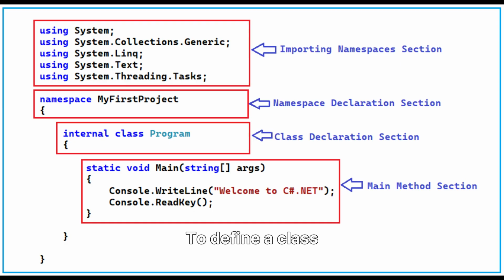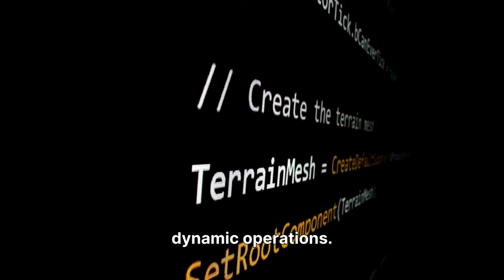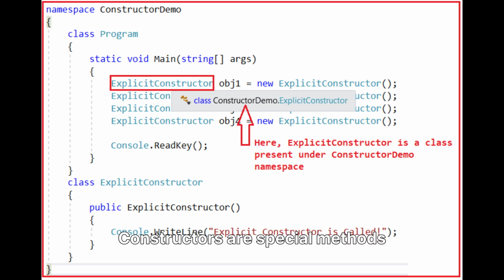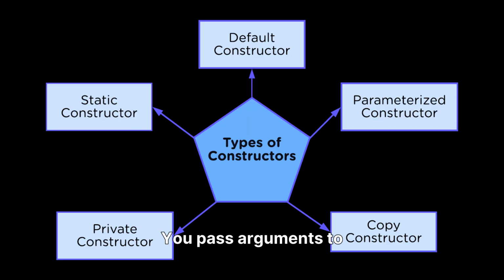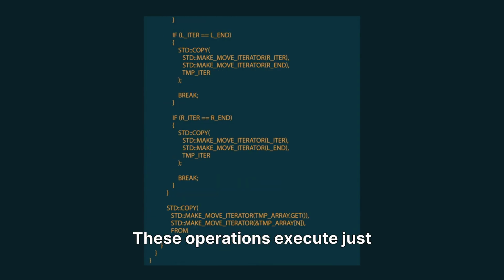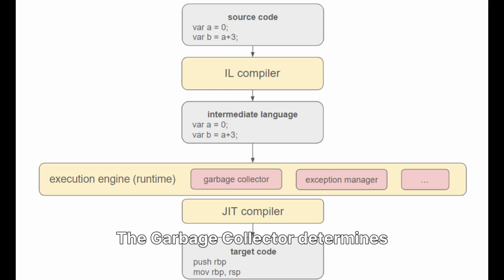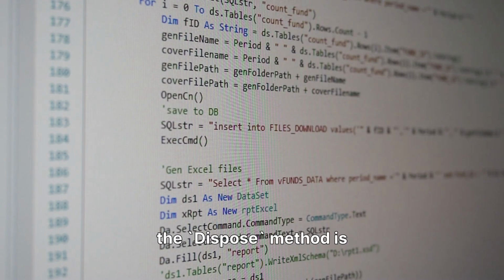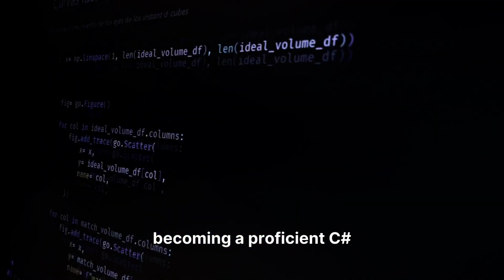Master C# Classes and Objects in Just 10 Minutes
C# Classes Objects Explained
Learn how to master C# classes and objects in just 10 minutes with this quick tutorial! Perfect for beginner programmers looking to learn C# programming.